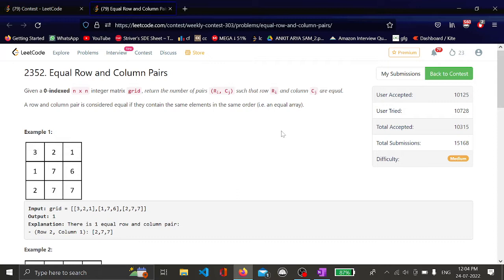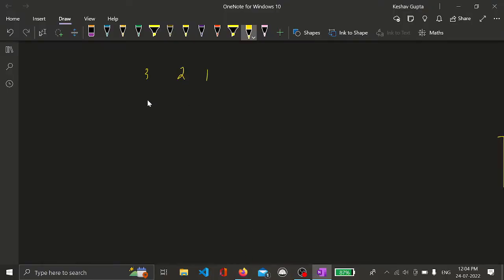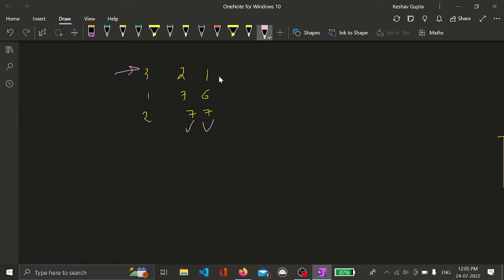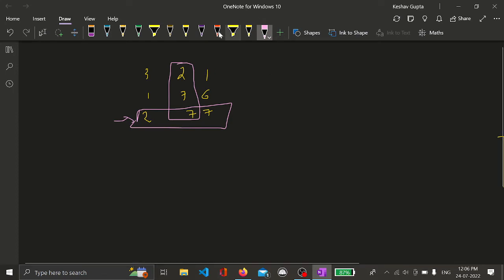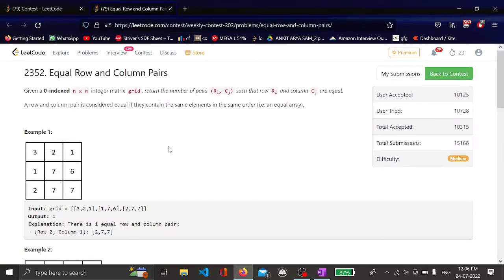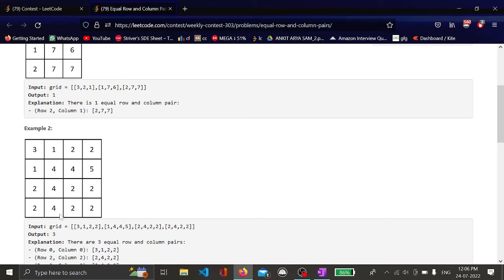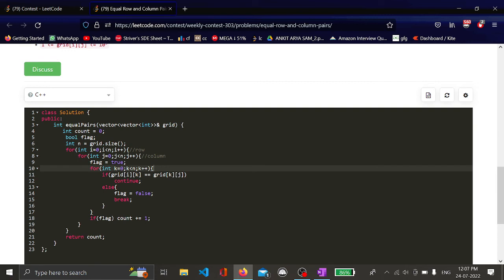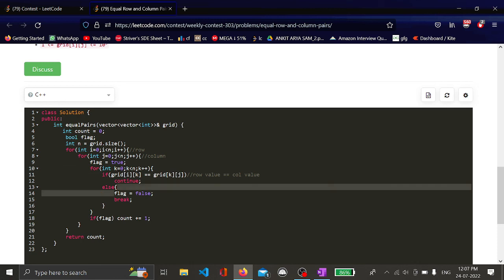2352. Equal Row and Column Pairs || Leetcode Contest || C++